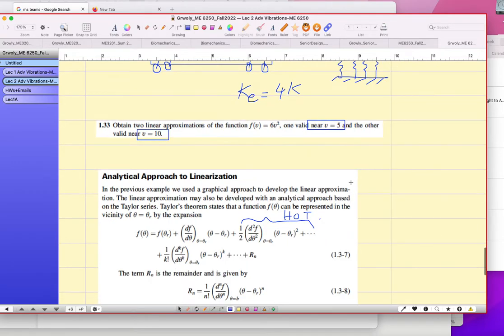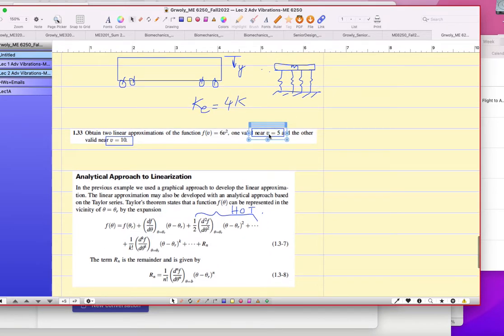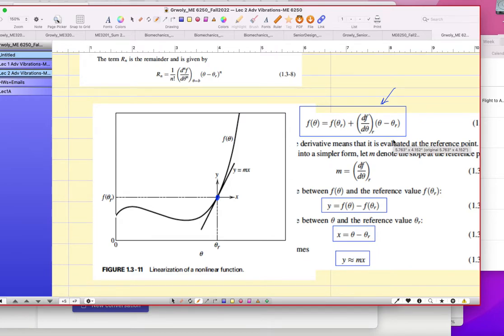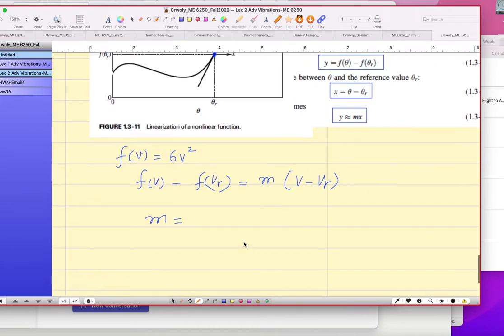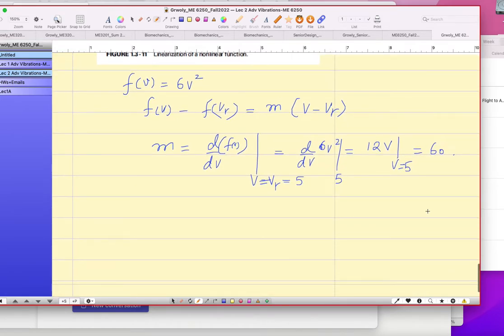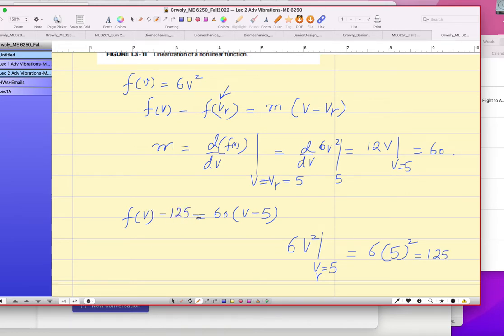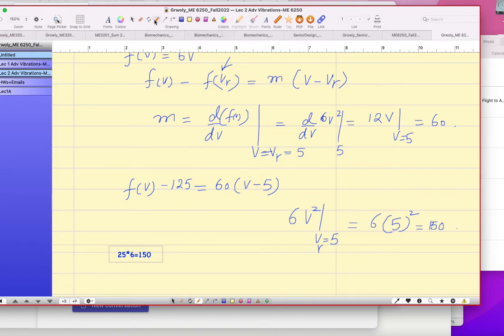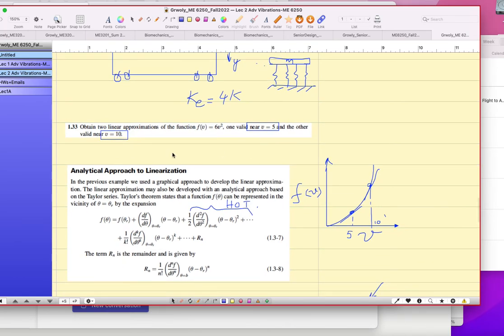How to linearize a non linear model using Taylor's Series, P1.33